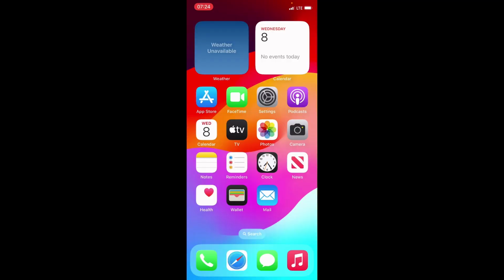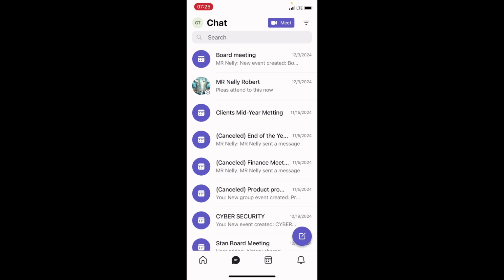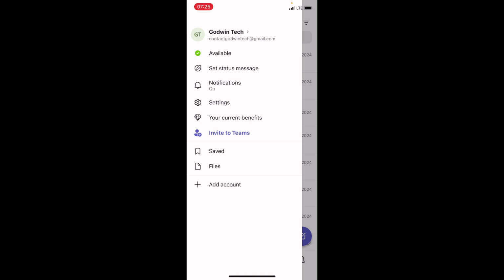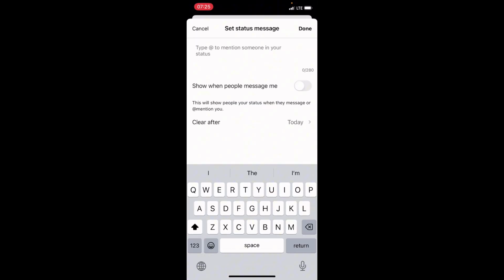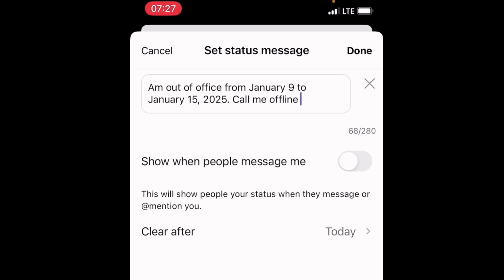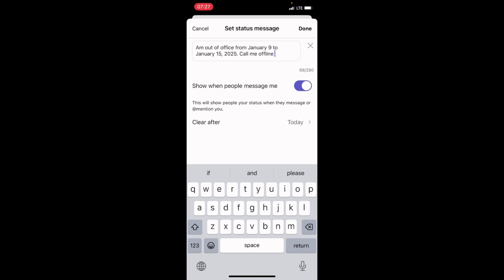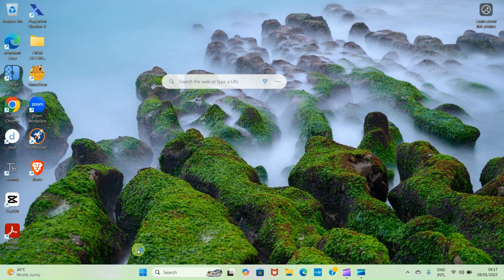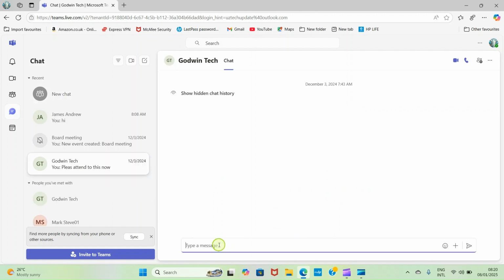How to Set Status Message on Microsoft Teams: Let People Know Your Current State When They Chat You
In this Microsoft Teams video tutorial, learn how to set status message on Microsoft Teams app. You may not be at work for certain intervals and wants anyone that chats you with the program to know about it, this guide helps you on how to do that. It is an easy to follow instruction.

The first step you need to take is to install Teams on your smartphone. You can install it on your iPhone or Android device. The rest of the things you need to do are covered in this video.